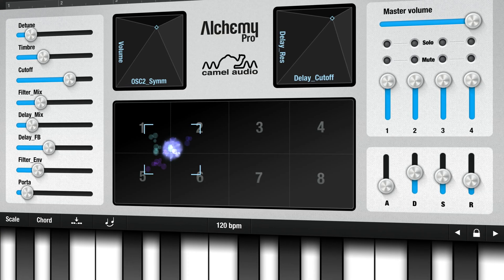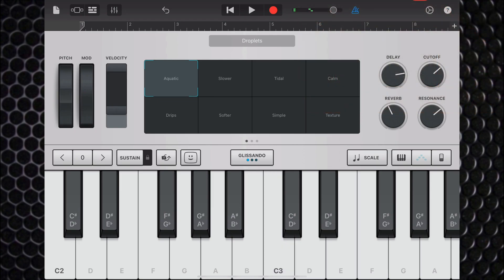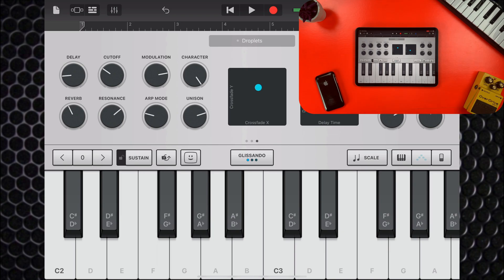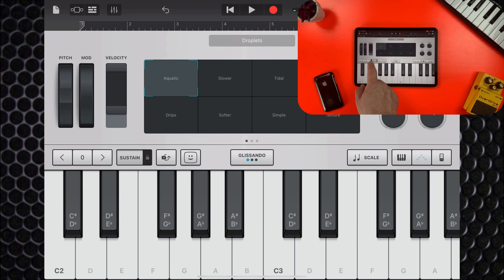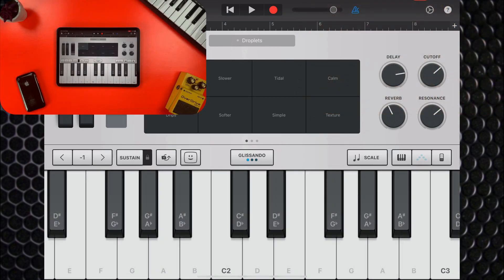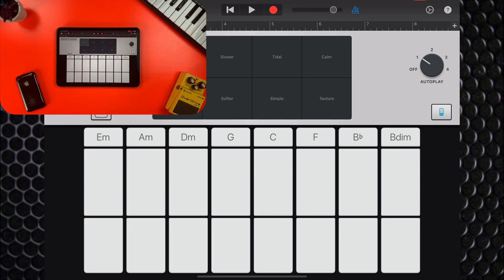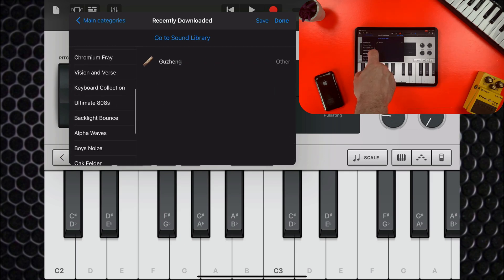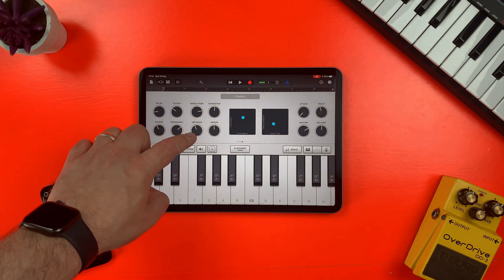GarageBand Alchemy Synth Tutorial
What if I told that one of the best synths on iOS was not only completely free, but that you probably already have it installed on your device…

———CHAPTERS———

00:00 The best synth on iPad
00:14 Camel Audio Alchemy Synth
00:54 Alchemy Synth Demo 1
01:31 Alchemy Tour
04:14 Alchemy Keyboard Controls
08:32 Add Sounds to Alchemy
11:32 Alchemy Alpha Waves Demo
11:08 Laters, Gators.

———FREE GUIDES———

———GEAR———

———SOCIALS———